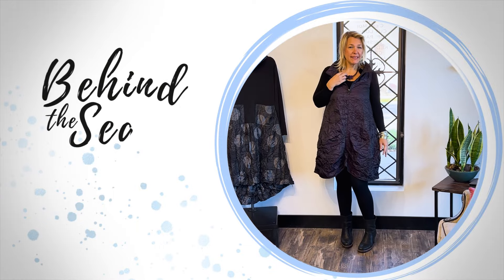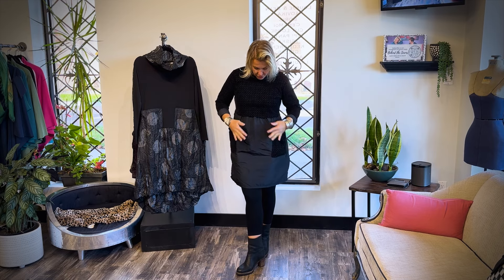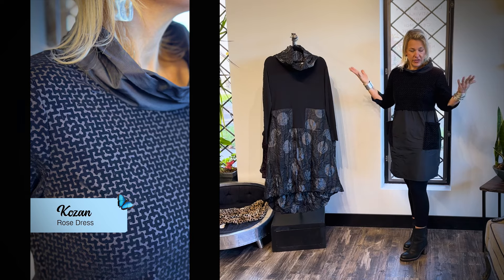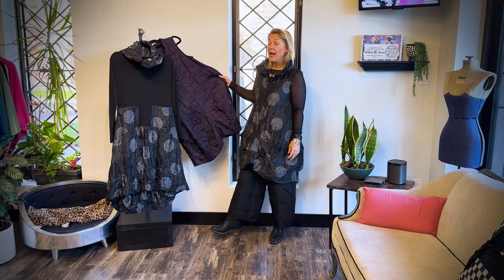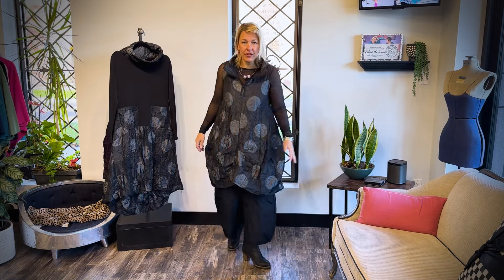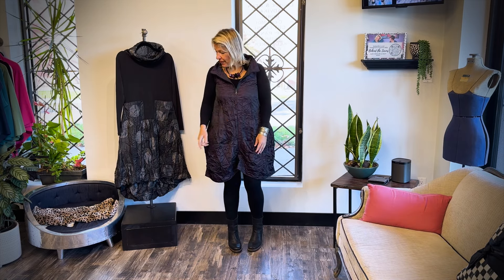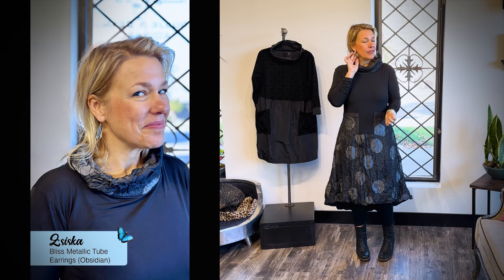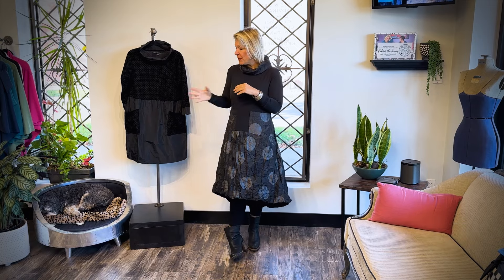Kozan for the Holidays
This week's Kozan drop has outfit after outfit that would make you the belle of the ball at any holiday event. Elegant, dramatic and show stopping - we're feeling fabulous and ready to celebrate.

Visit us in store:
280 Welland Ave
St. Catharines, ON
L2R 2P9